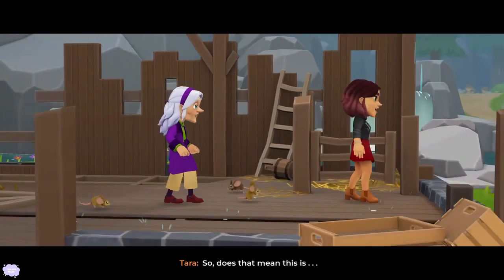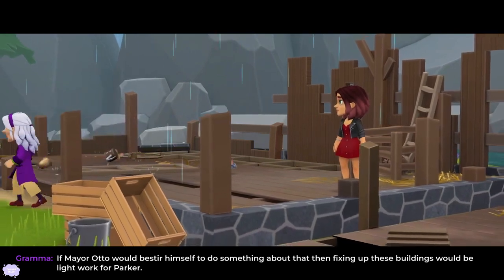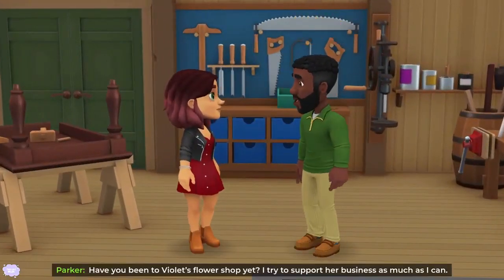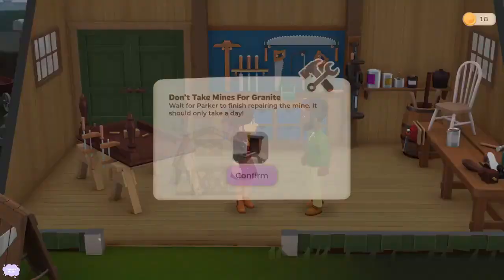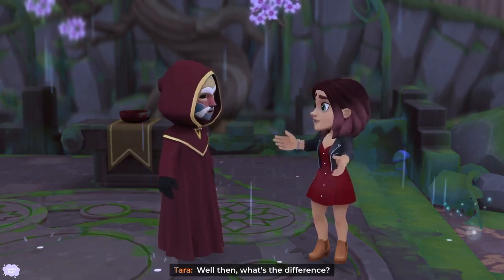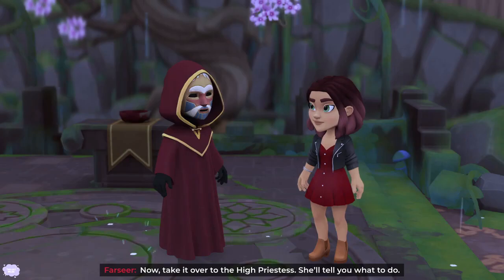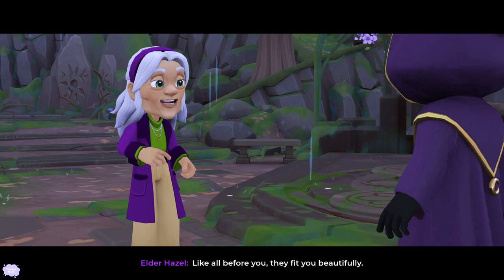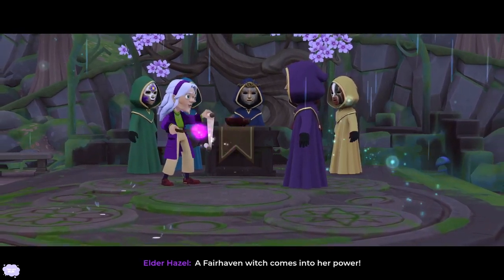Novice Tara | Wylde Flowers Part 13 | ThaliasBeleg 🐈‍⬛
🐈‍⬛ Hey my lovelies and welcome to my thirteenth episode of my Wylde Flowers gameplay series